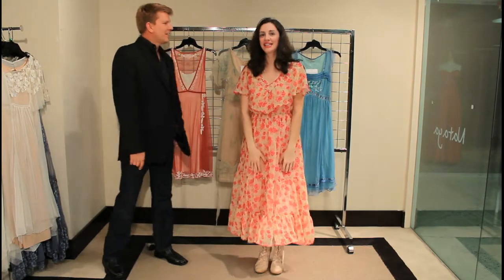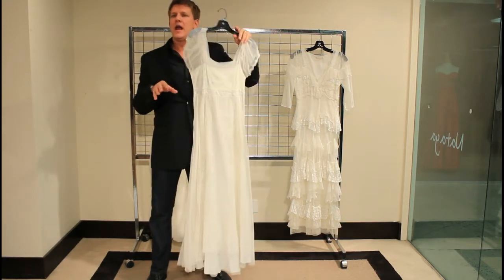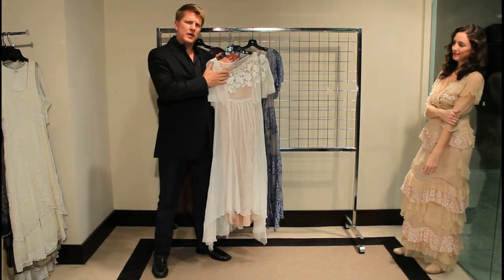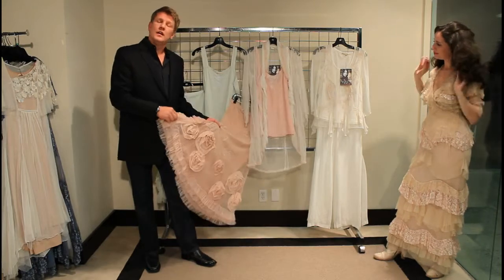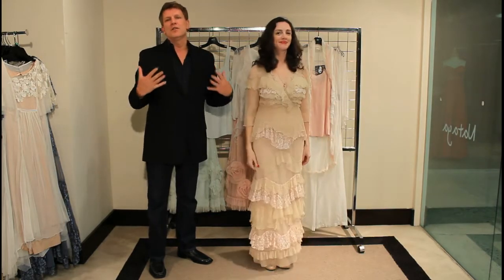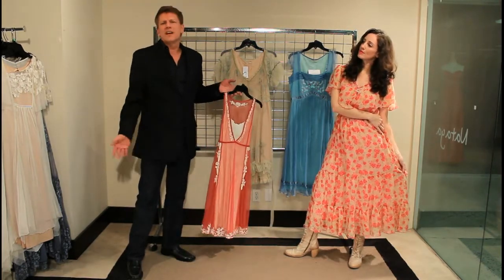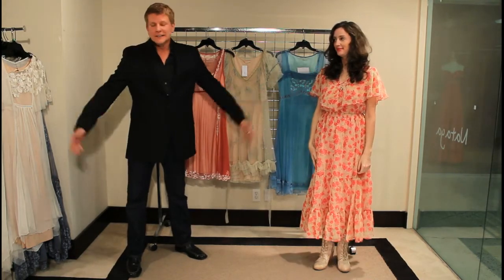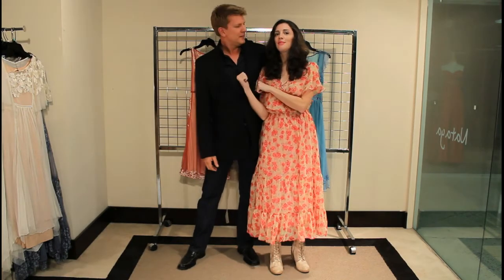Treasures of Mermaid S'12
Inspired by treasures hidden at the bottom of the ocean by a long-haired mythical creature.

Nataya Treasures of Mermaid Collection unravels spring in layers of lace, chiffon, opulent embroideries and georgette. It translates aquatic waives, a foam that for a moment framed them, the sand a beautiful stranger left his steps in...
Nataya informal presentation video by Levi Cohen